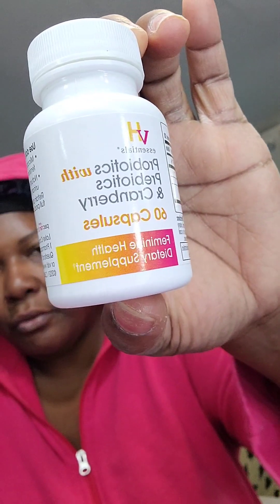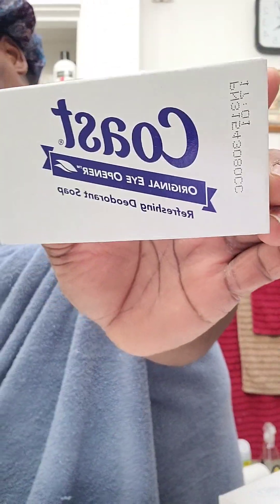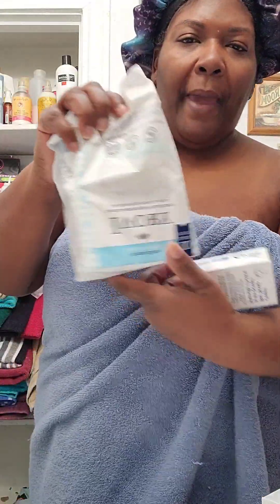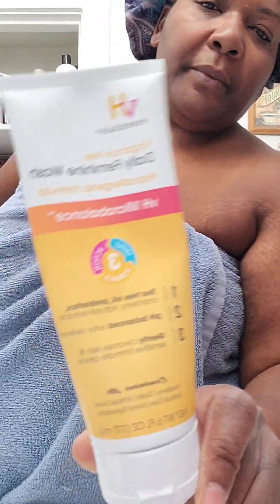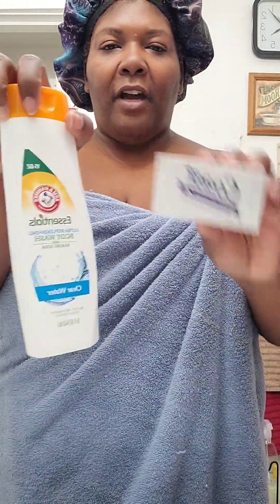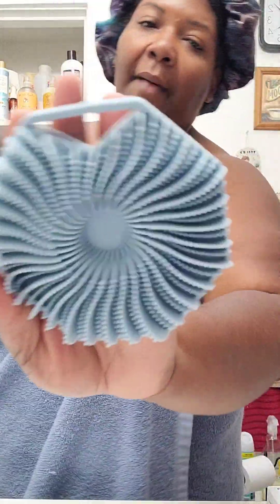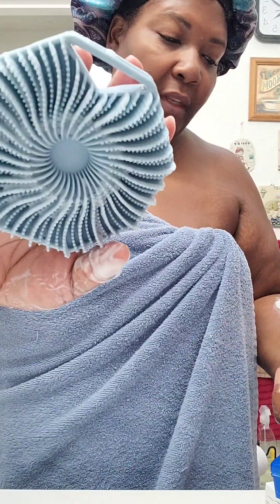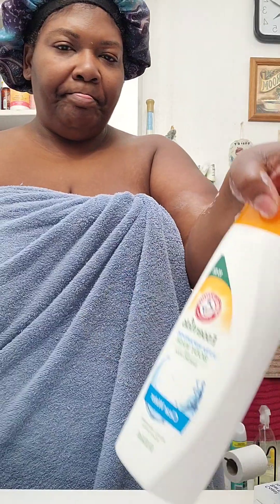HYGIENE ROUTINE PLUS SIZE EDITION 2024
Hey Y'all 😍 so here's an updated hygiene routine in my 40s 😁 I hope you all enjoy and if you ever want more information please let me know 👏🏽 all links to purchase are linked below 🥰

VH Essentials Feminine Wash:

VH Essentials Probiotics:

Add Me on Snapchat: @ohsosexytash
Like my Fashionista Page: @ohsosexytashh